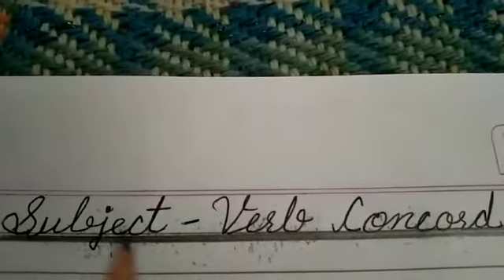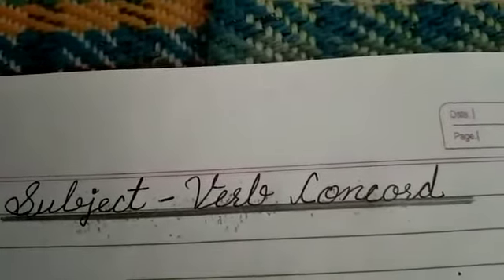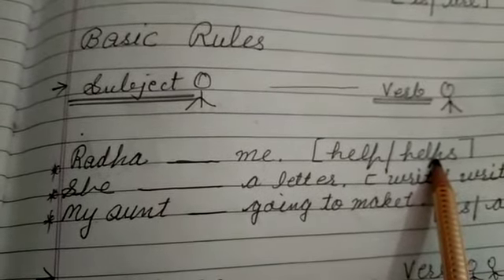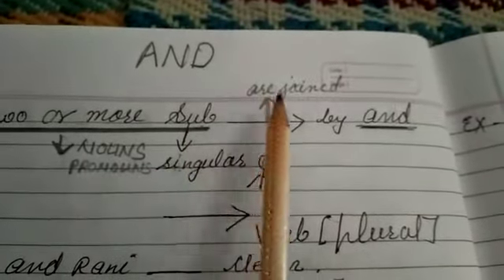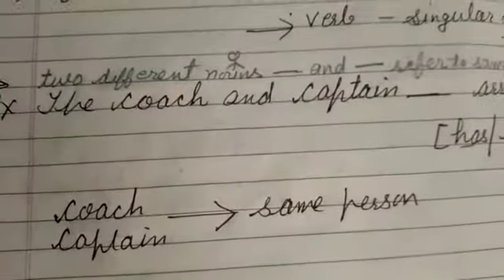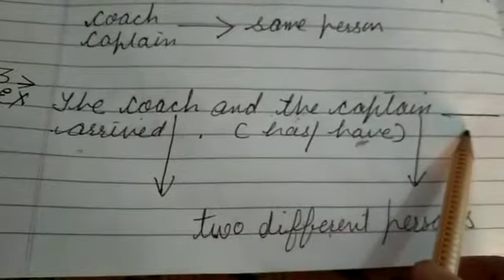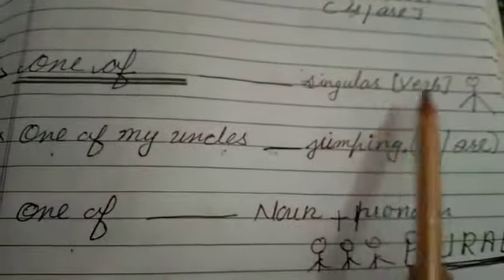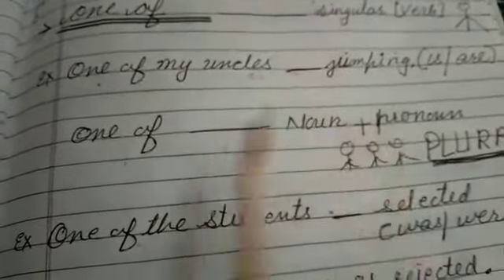Subject verb concord english grammar || Video 2 || Tricks/Rules/Concept in English Grammar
Subject verb concord english grammar || Video 2 ||  Tricks/Rules/Concept in English Grammar || main verb and helping verb || subject verb concord class 6 || subject verb concord class 7 || subject verb concord class 8 || subject verb concord explanation || Lots Of Tutorials